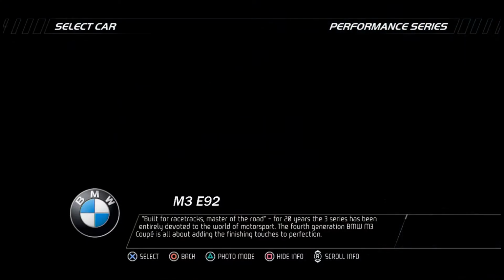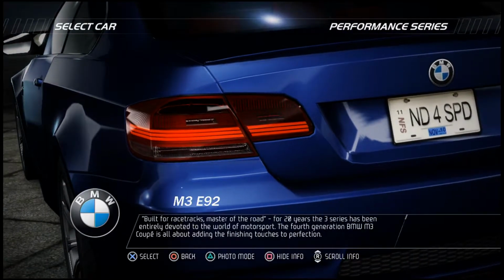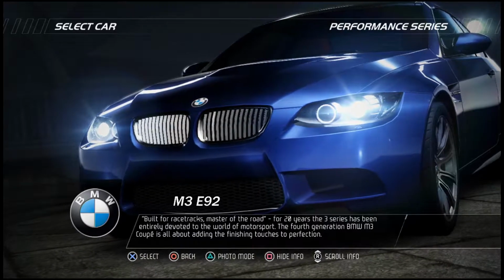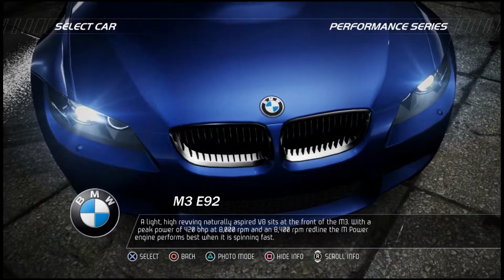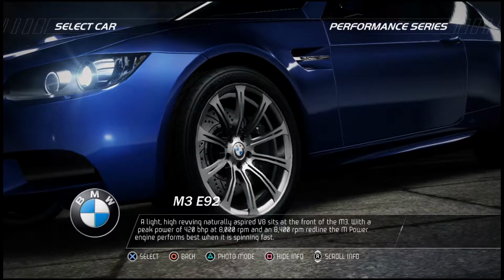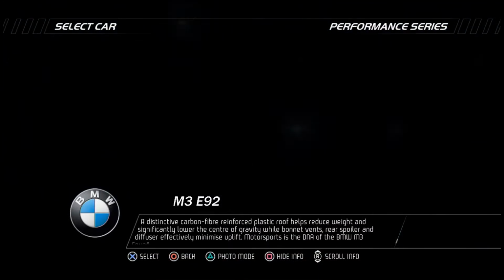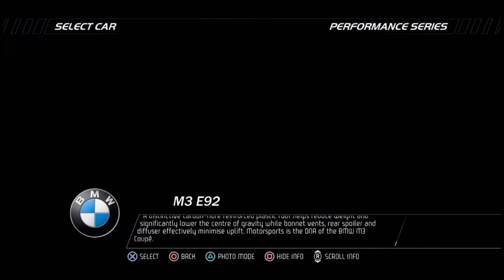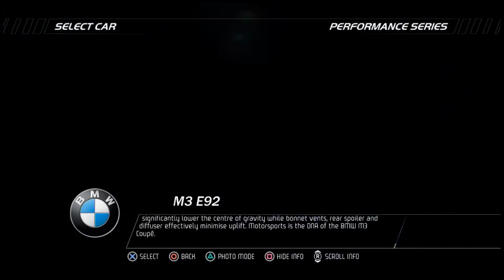Need For Speed Hot Pursuit (2010) Part 23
Episode 23 - Racer Performance Series Event #7

Escape Lane - Hot Pursuit
Seacrest County Police took delivery of some new equipment today, so tread with caution. Distance: 18.5 km